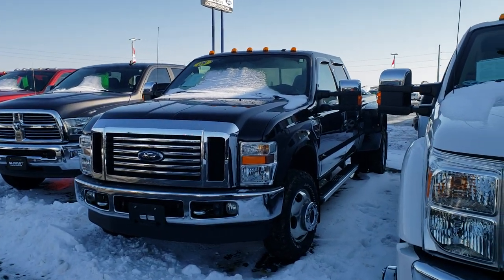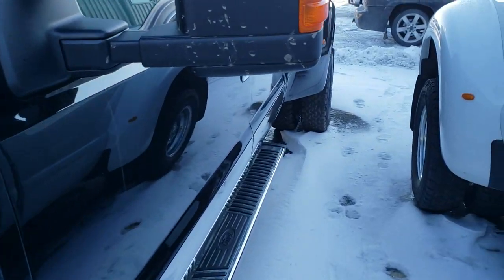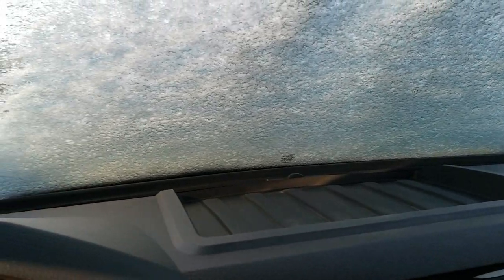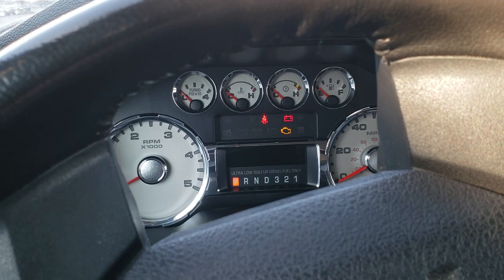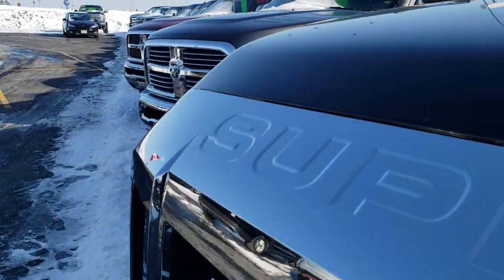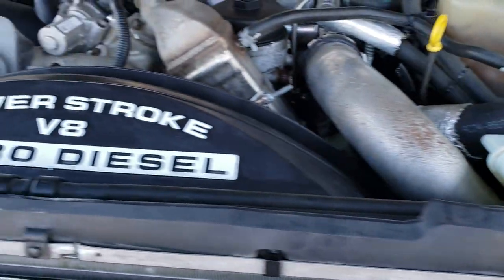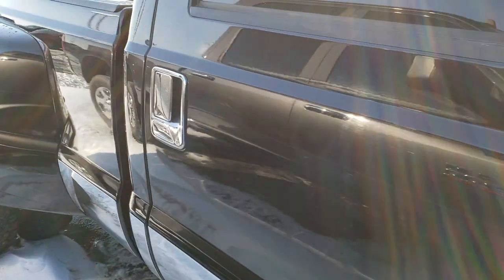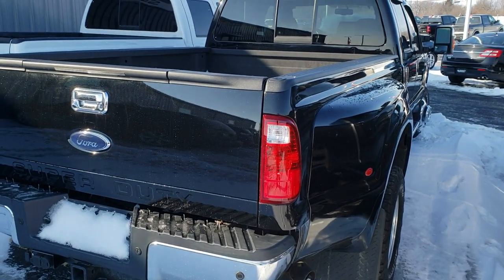100X 2009 FORD F350 CREW LONG DRW COLD START POWERSTROKE DIESEL BEAVER DAM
STOCK:
PRICE: $
MILES:
MAKE:
MODEL:
VIN:
LOCATION: FOND DU LAC OSHKOSH WISCONSIN, 54937 TRUCKS ON 41